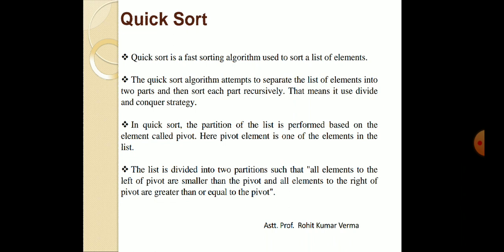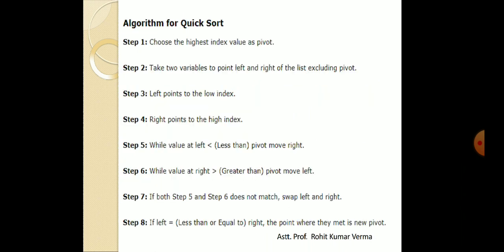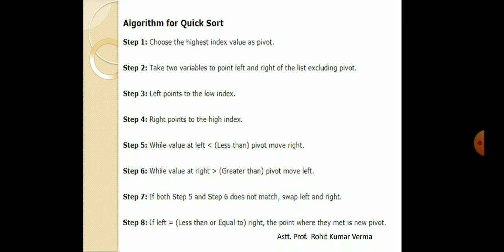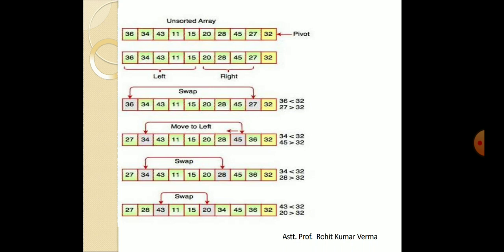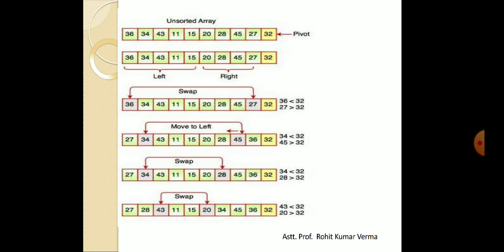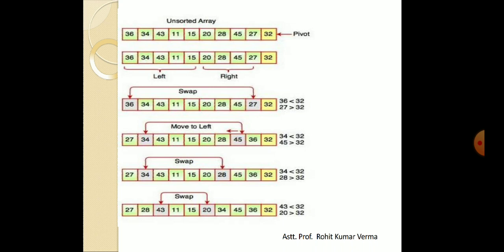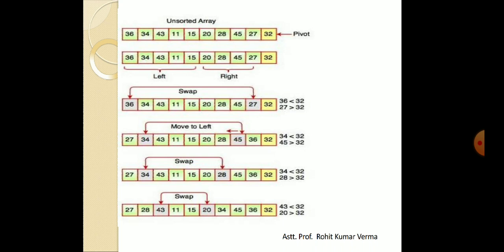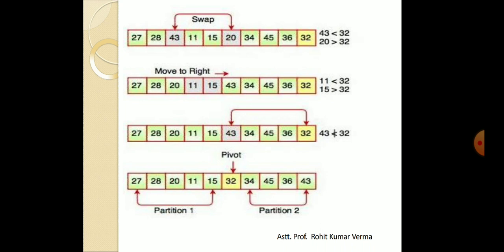Quick Sort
This video help students to learn the concept of Quick Sort.